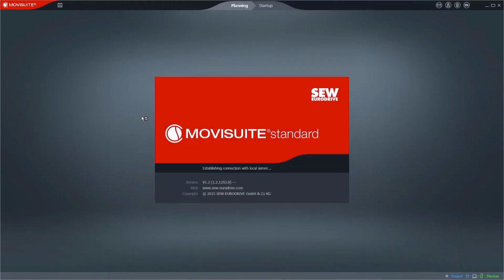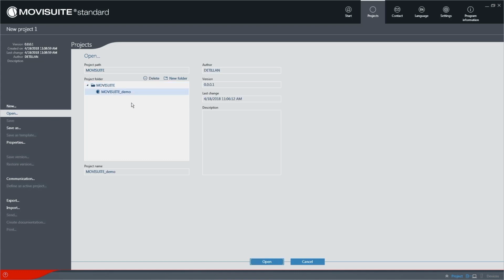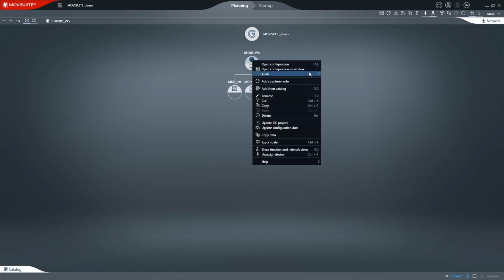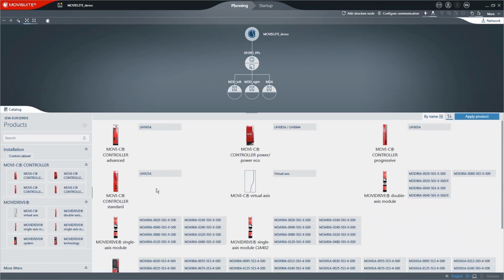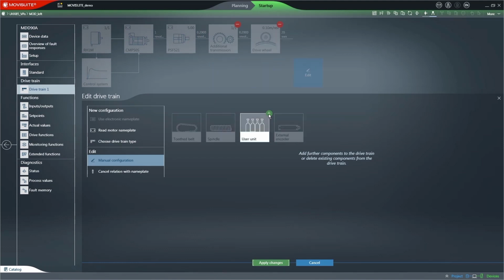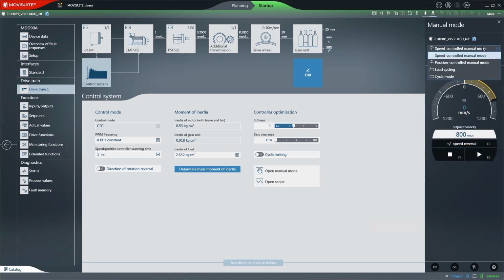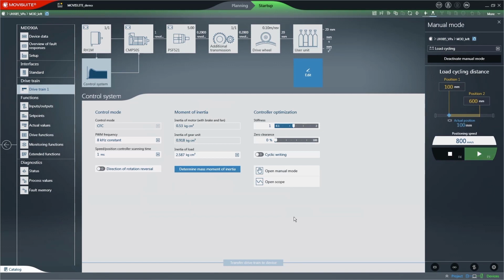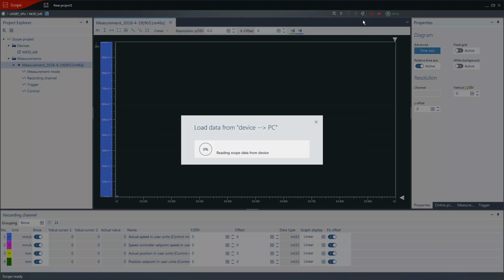Overview of the basic functions | MOVISUITE® | SEW-EURODRIVE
In this video we give you an overview of the basic functions of MOVISUITE®.